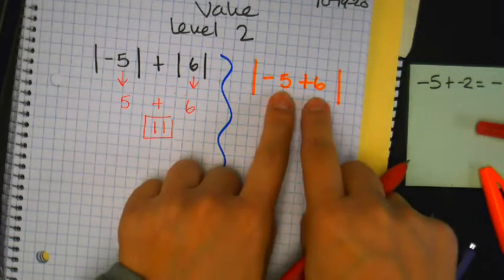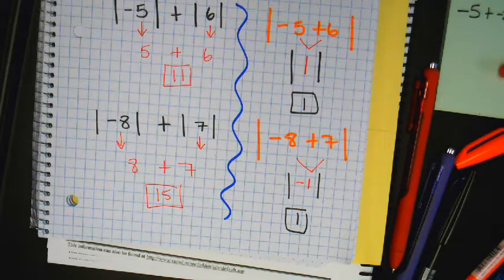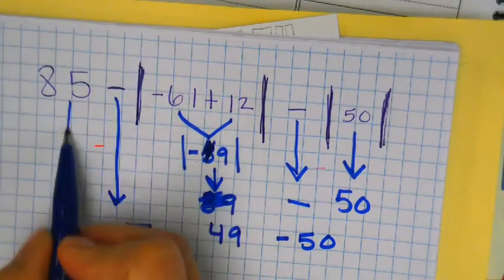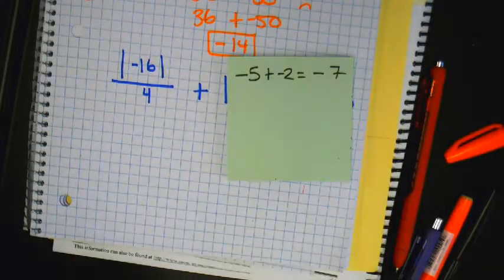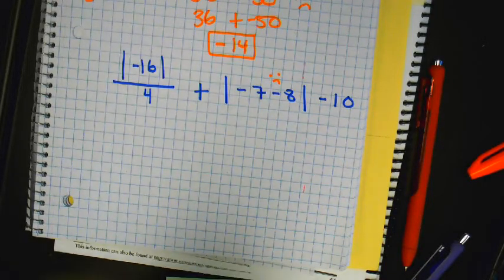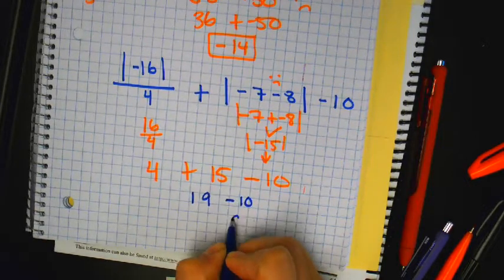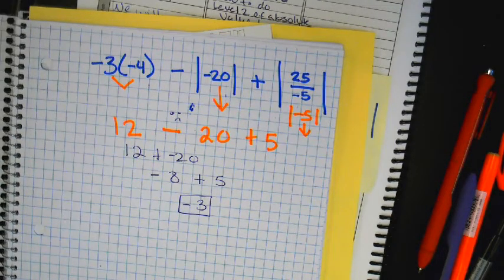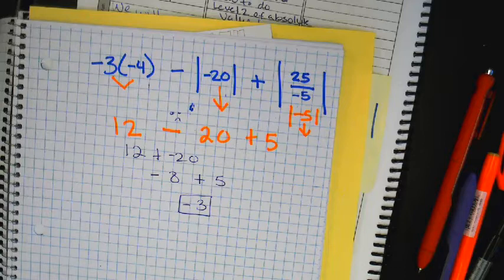Absolute value level 2